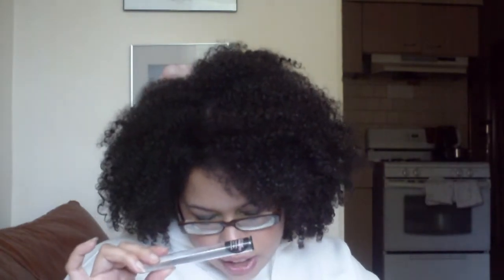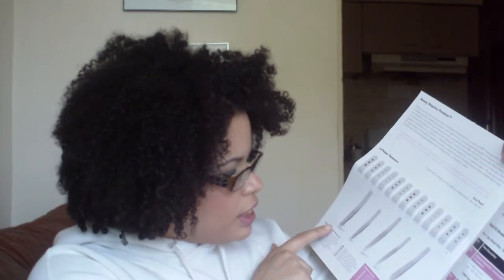REVIEW & YOUTOO GIVEAWAY # 3: LaVaque (CLOSED)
Great tweezers and Nail files that are worth the investment

Follow LaVaque on Facebooks and be entered to win a free pair of tweezers every Monday!

1.You must be 18 and over
3.You may enter once
4. Open internationally
5. I will not be held accountable for any prizes lost in the mail
7.I will pick the winner via random.org
8. Winner will be notified via private message and have 48 hrs to respond otherwise i will pick another winner
10. You must comment ONLY ONCE to this video and let me whether you have thin brows or full brows

I am wearing:
Kevin Aucoin blush in Neolita
LA Splash e/s base
GDE Sexappeal
Kevin Aucoin e/s palette in #4
Chanel Imitable mascara in black
MAC quite the thing l/s
Essence Moisturizing lip gloss in

FTC: The items reviewed as well as prizes for this contest were provided by Lavaque for review purposes. I was not compensated for this video any and all opinions stated are 100% honest and my own